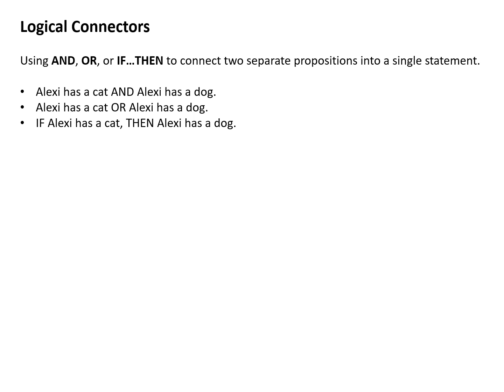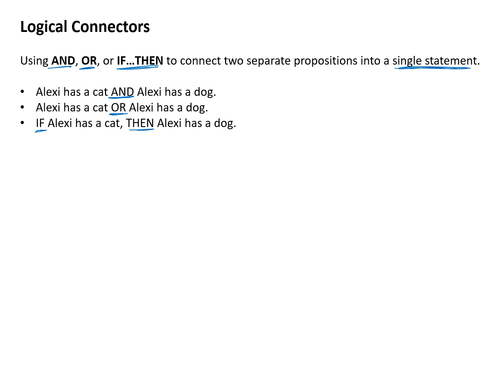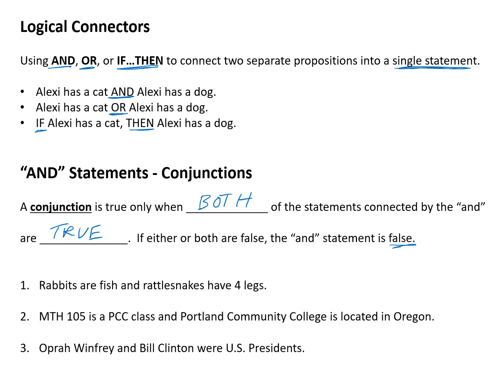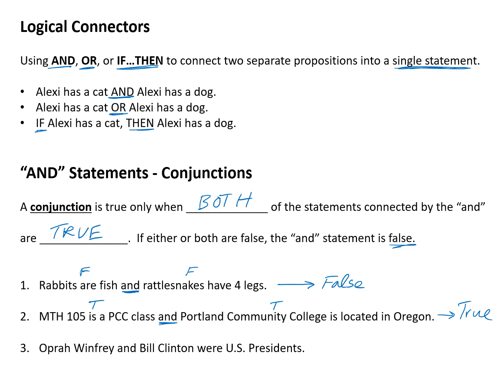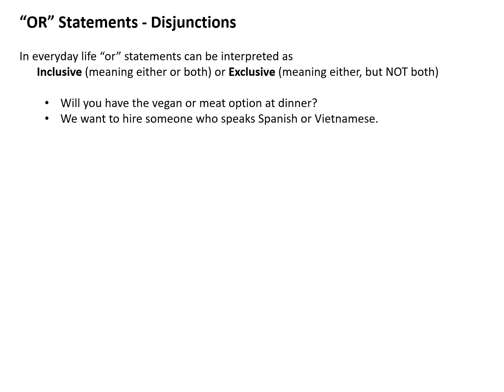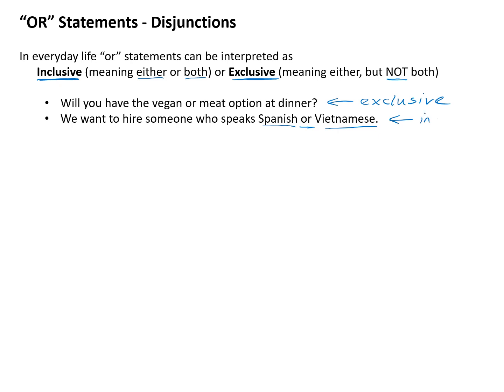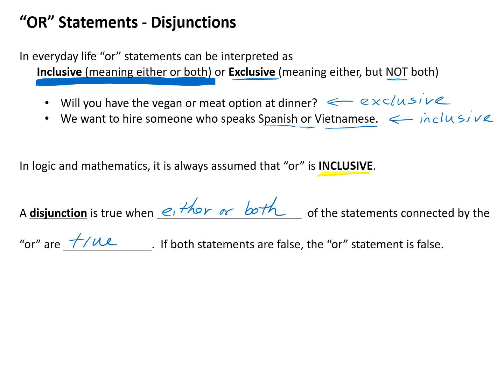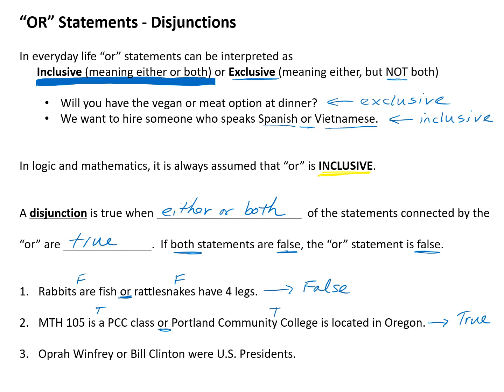Logic Rules Part 2